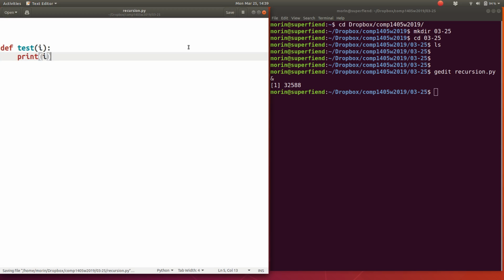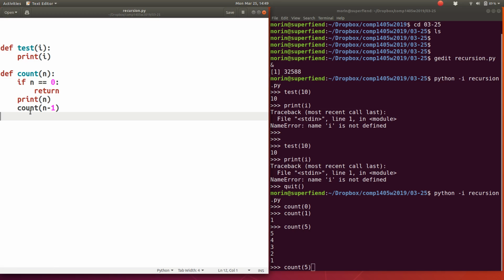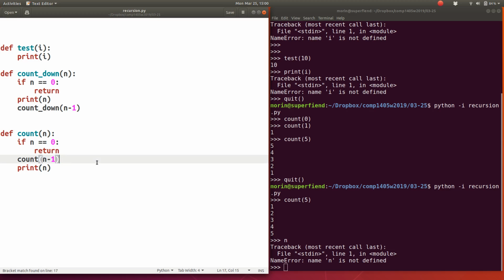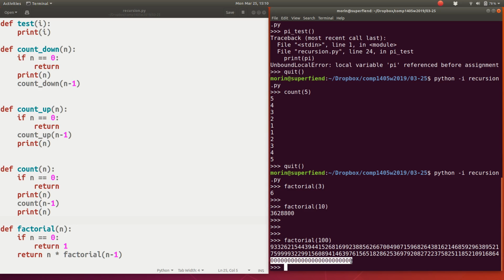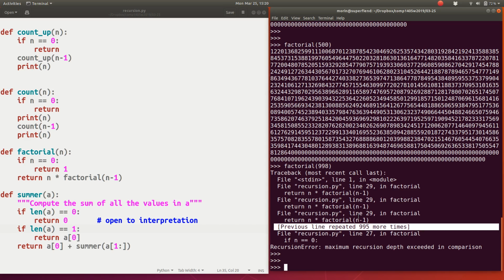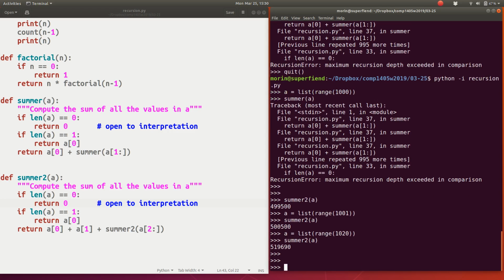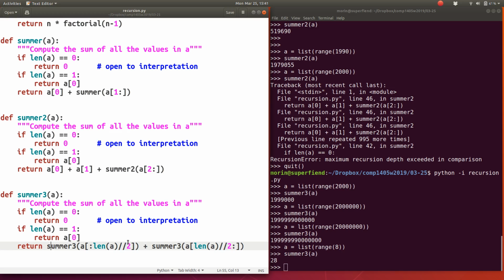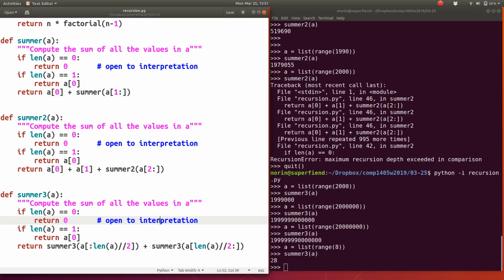March 25, 2019